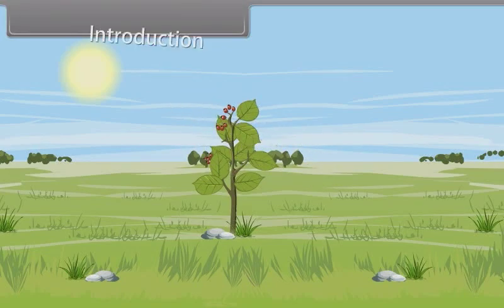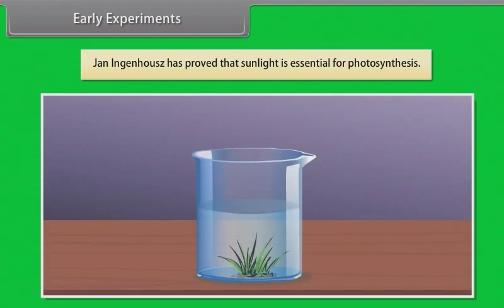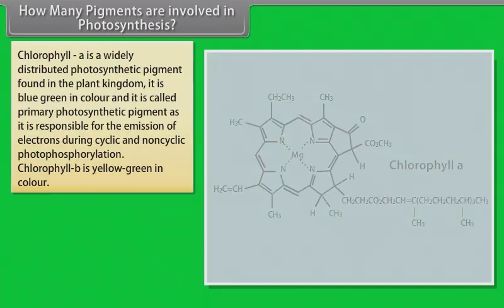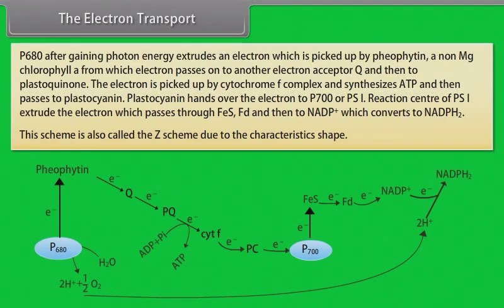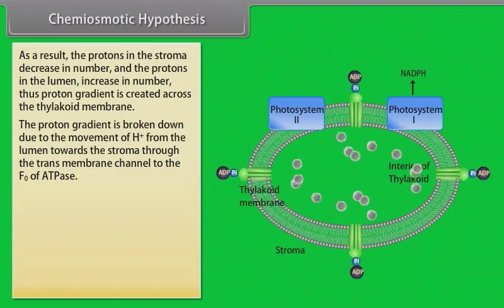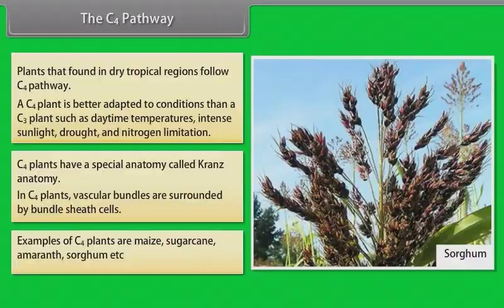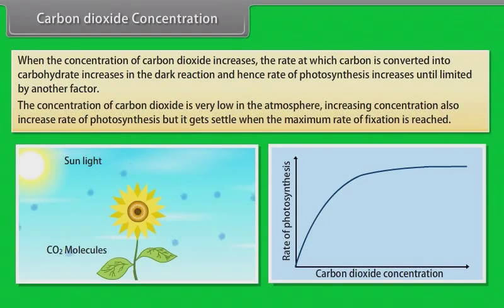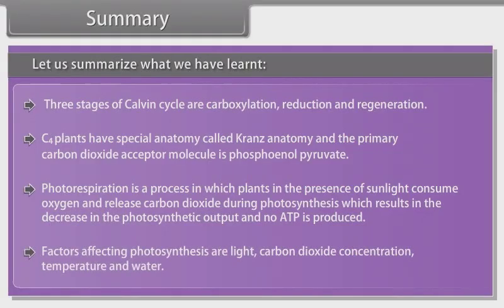Photosynthesis in Higher Plants | Light & Dark Reaction | Class 11 Biology | NCERT | NEET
इस वीडियो में Photosynthesis in Higher Plants chapter को NCERT Class 11 Biology के अनुसार simple और detailed तरीके से समझाया गया है।
यह chapter NEET और Board Exams के लिए बहुत ही important और concept-based है।

वीडियो में photosynthesis की पूरी process, reactions और factors को diagram और examples के साथ step-by-step explain किया गया है।

🔹 इस वीडियो में शामिल Topics:

✔ Photosynthesis का परिचय
✔ Site of Photosynthesis (Chloroplast)
✔ Pigments involved in Photosynthesis
  • Chlorophyll a
  • Chlorophyll b
  • Carotenoids

✔ Light Reaction (Photochemical Phase)
  • Photolysis of Water
  • ATP & NADPH Formation

✔ Dark Reaction (Calvin Cycle)
  • Carbon Fixation
  • Reduction
  • Regeneration

  • Light
  • CO₂
  • Temperature

✔ C₃ Pathway & C₄ Pathway (Basic idea)

📌 Class & Exam Details

📘 Class: 11
📗 Subject: Biology
📚 Syllabus: NCERT
🎯 Useful for: NEET, CUET, Board Exams